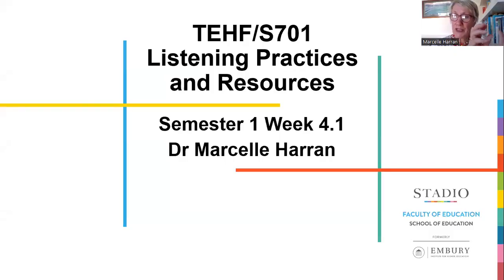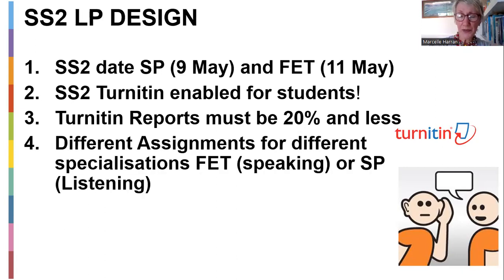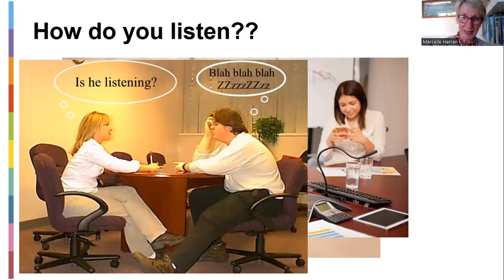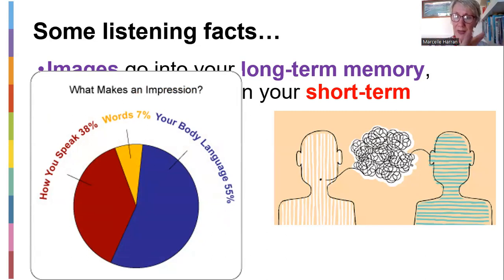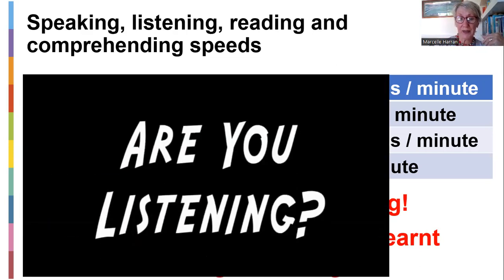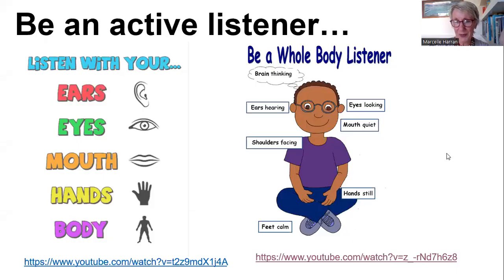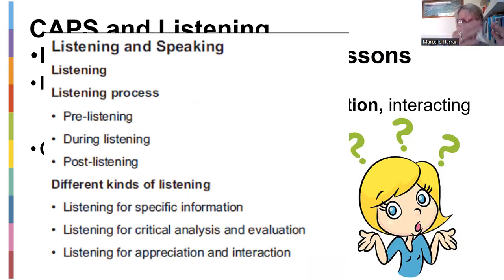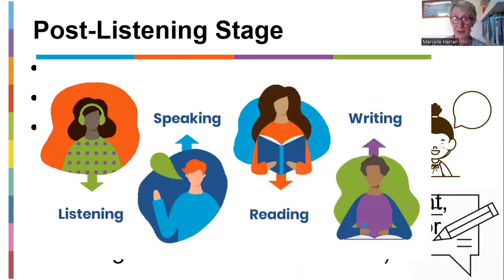TEHFS701 Listening Practices and Resources Week 4 1 2023